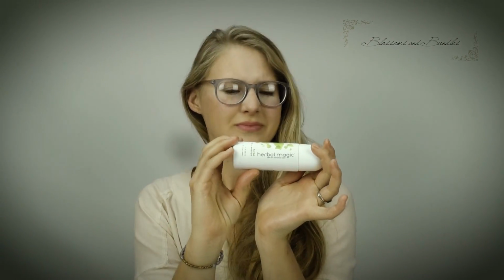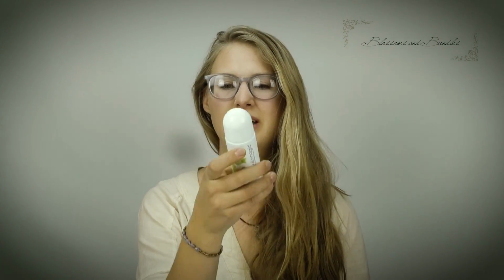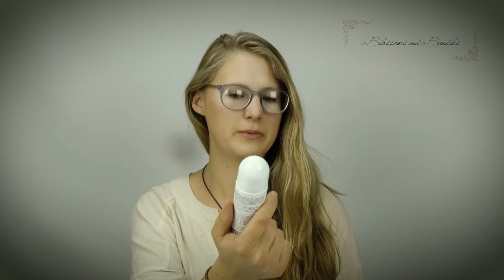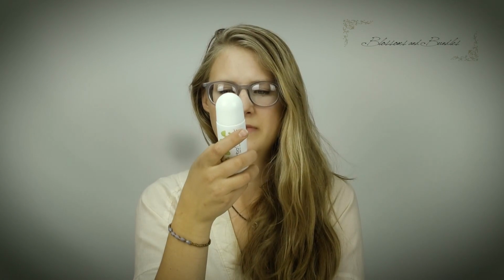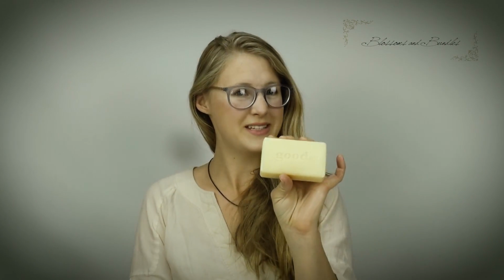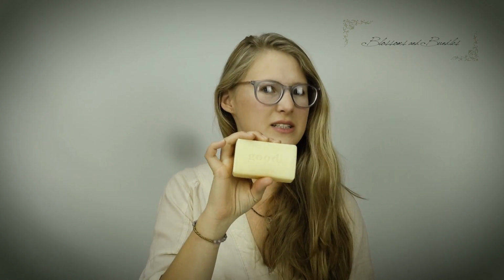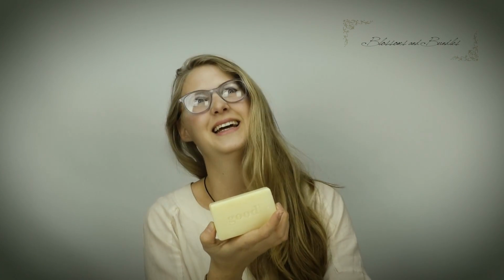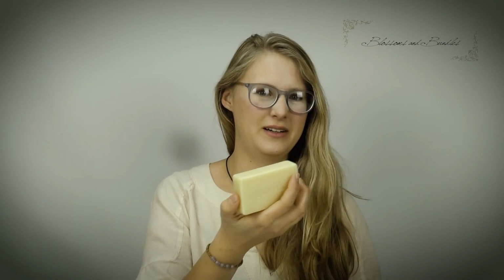Natural beauty products on a budget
I'n this video I show four products that I have been loving from my natural health foods store. All of these products are around $10 or less and all of them are all natural/organic/toxin-free.